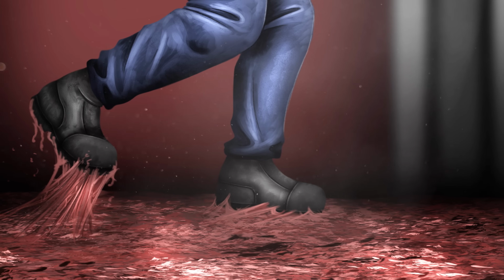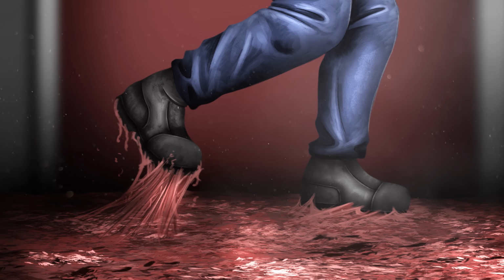Becoming a Necromorph in Dead Space - The Grotesque Nightmare!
Today, let's explore Dead Space and the Necromorphs and exactly what happens when you become a Necromorph in Dead Space.